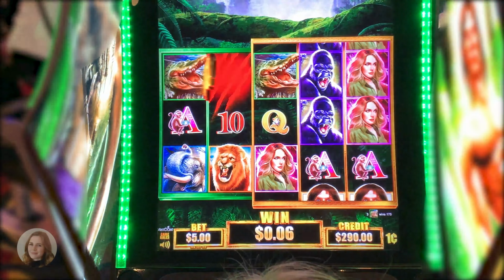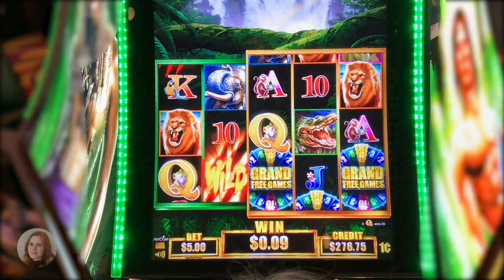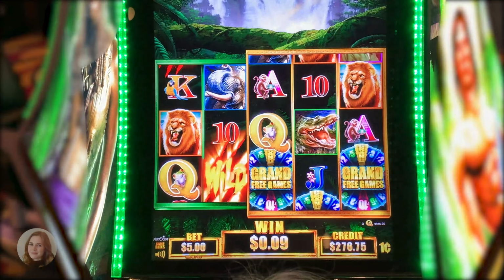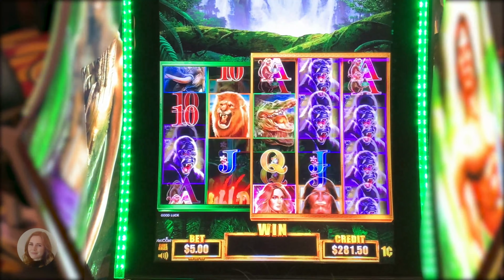Progressive Bonus Win! Tarzan Slot Machine!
Nice session of Tarzan at The Lodge Casino in Deadwood South Dakota! Enjoy!!!

Mailing address!

Sarah Slotlady
279 Yonge St
Toronto ON M5B 1N8